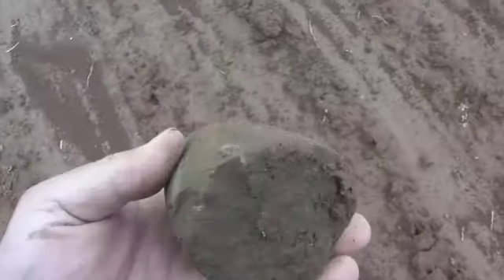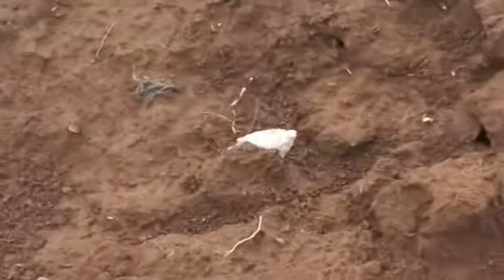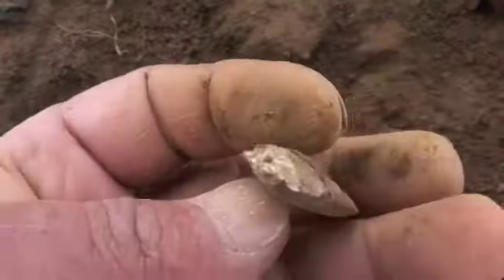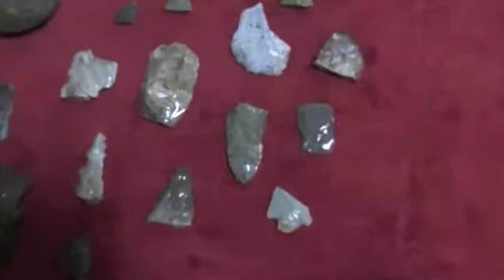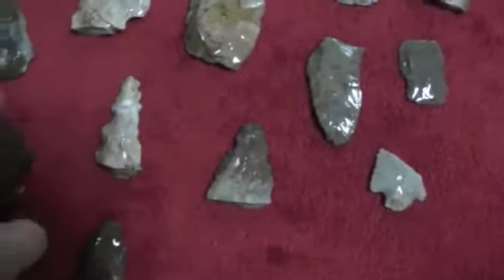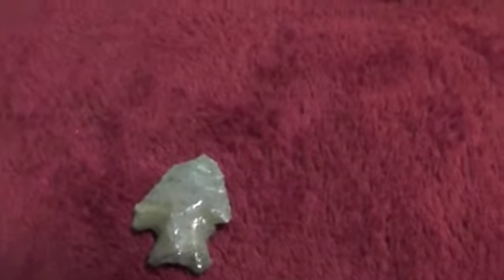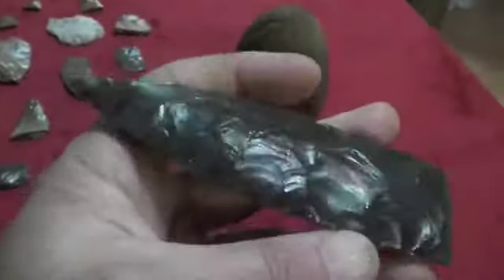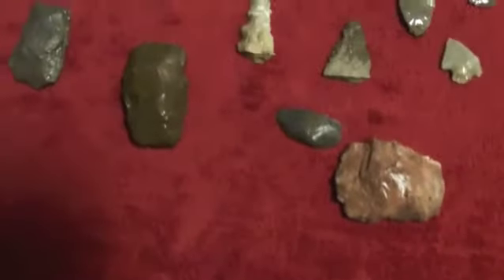Point Huntin 4 19 13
Walking The Dovetail,,found a couple and a heartbreaker PT